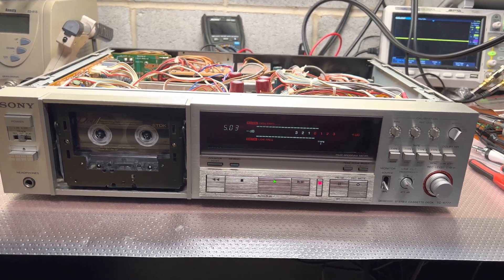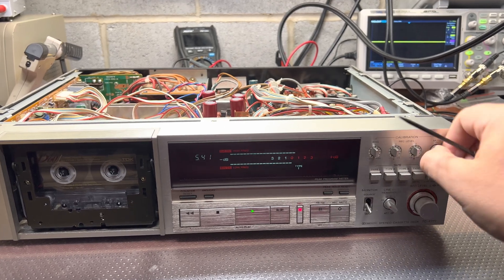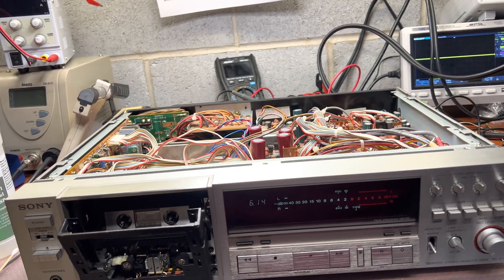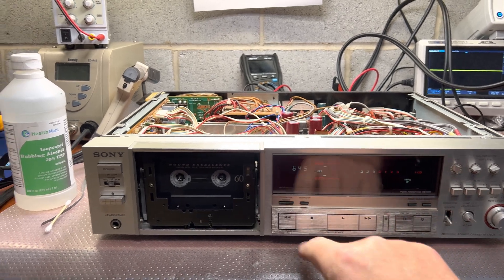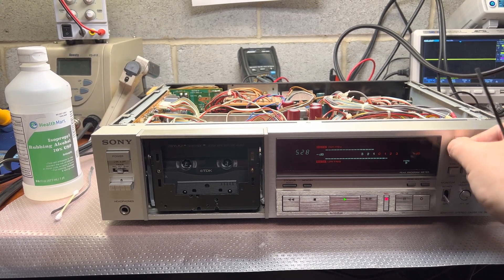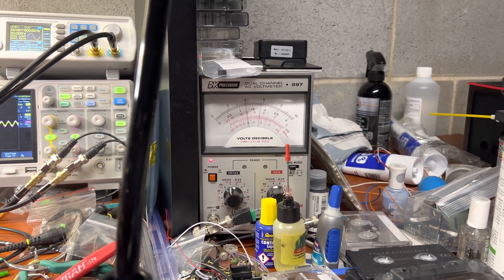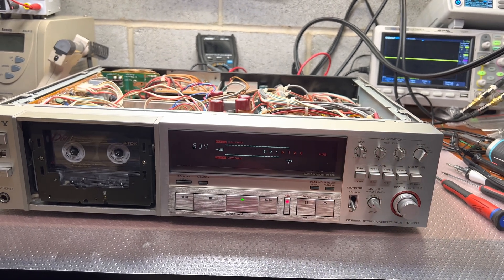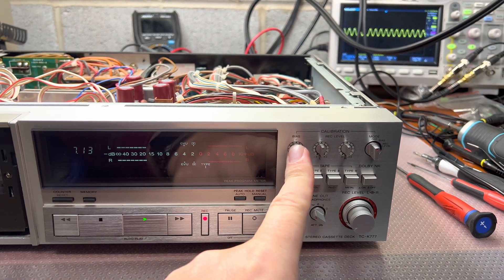Overcoming Obstacles: Solving BIAS and Erasure Issues on Sony TC-K777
In "Overcoming Obstacles: Solving BIAS and Erasure Issues on Sony TC-K777," join me as I tackle some challenging problems with this classic cassette deck. The deck has been struggling with BIAS problems and poor erasing on type II and IV cassettes.

Watch as I identify the root of these issues and employ technical expertise to rectify them. If you've ever wondered how to solve such challenges or are a fan of the Sony TC-K777, this video offers an invaluable look into the troubleshooting process. Tune in now!